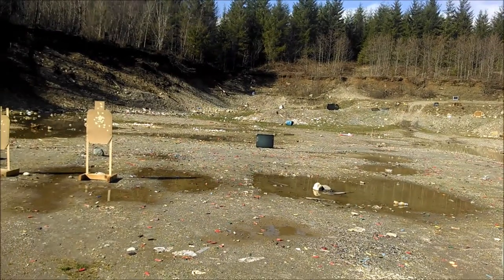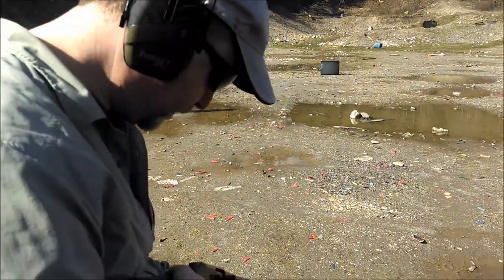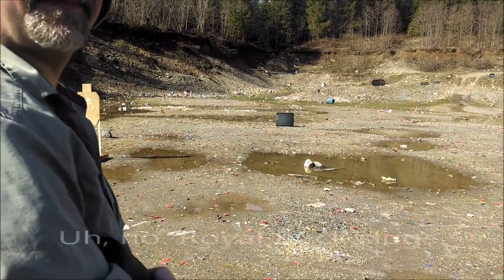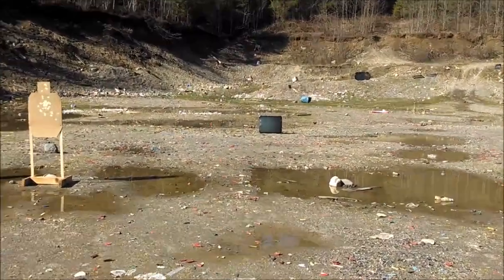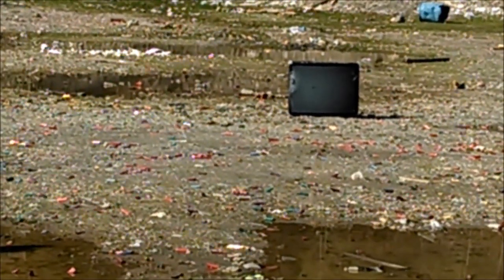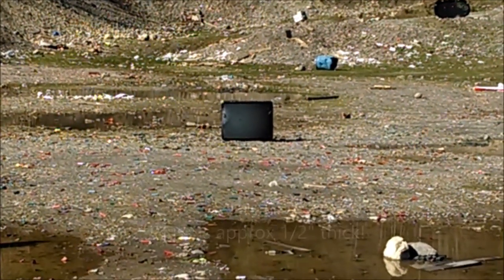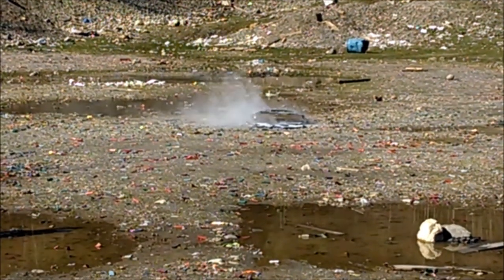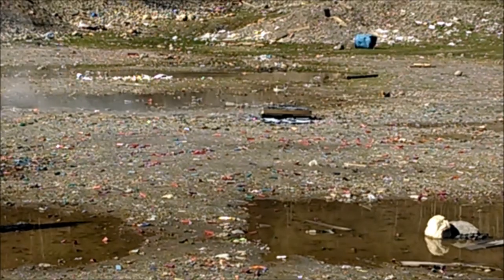Picture Tube go Boom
What happens to a picture tube when hit with a 12ga 70 caliber slug.